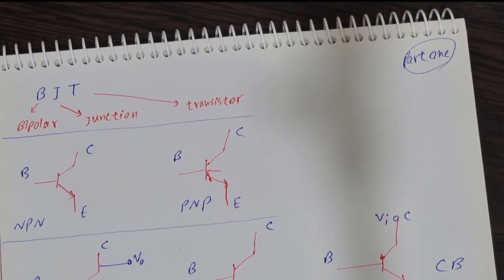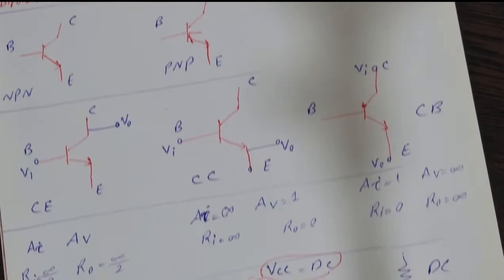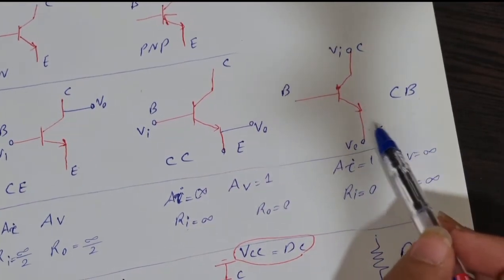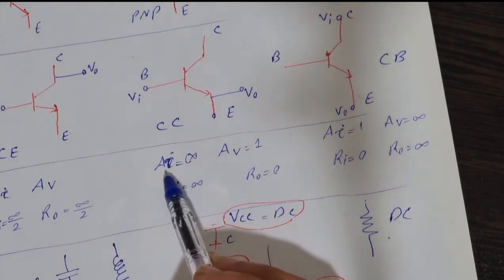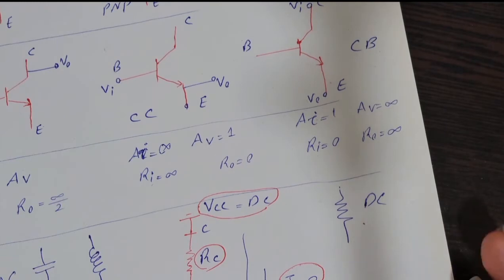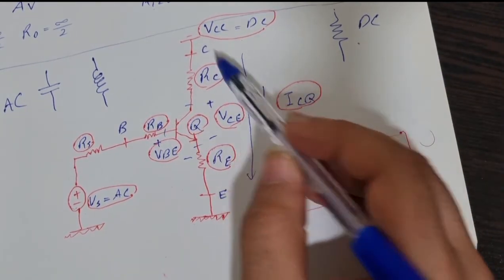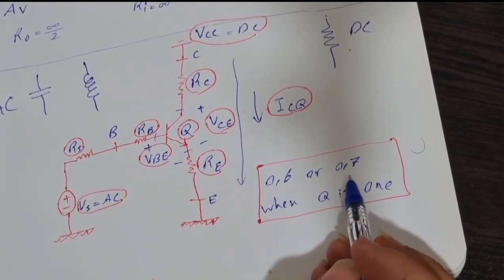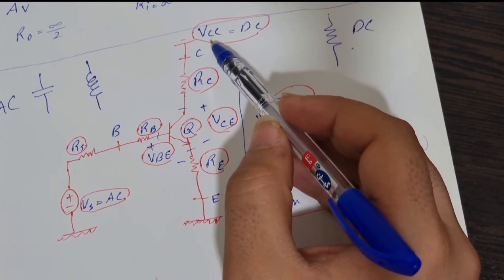introduction. BJT transistors Part one